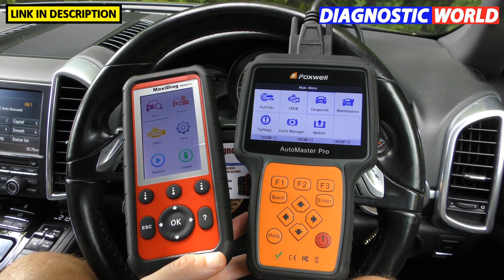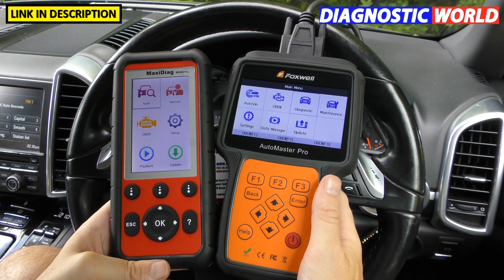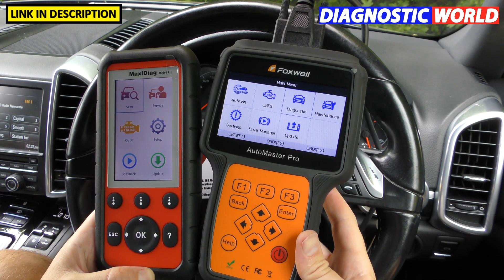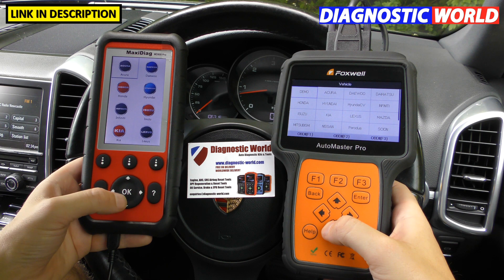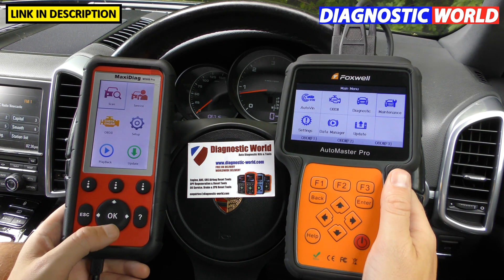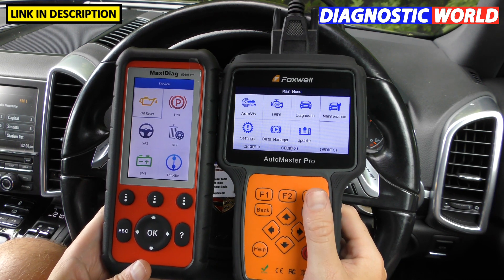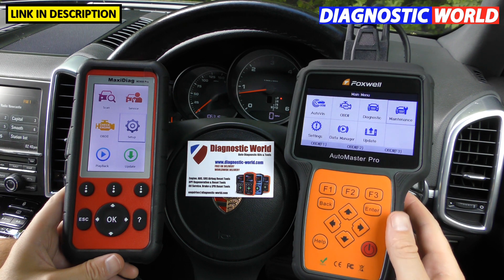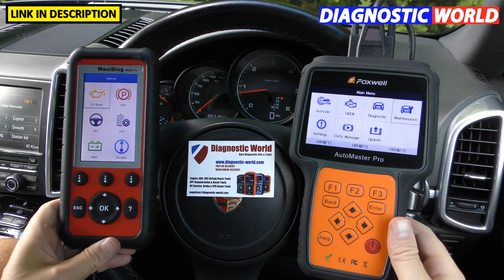Autel MD808 Pro vs Foxwell NT680 Pro | Best Value For Money Comparison & Features - 15 Differences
Explaining the differences between features, functions & prices of the autel md808 pro vs Foxwell NT680 Pro code reader OBD2 Scan Tool.

Honest Review of the NT680 Pro - Coming soon

foxwell nt680 pro review, foxwell nt680 pro all systems scan tool, best foxwell scan tool, foxwell vs autel, MD808 Pro honest review, MD808 Pro vs nt680